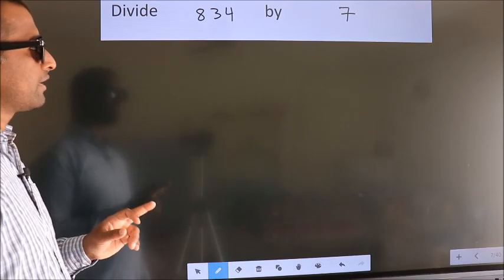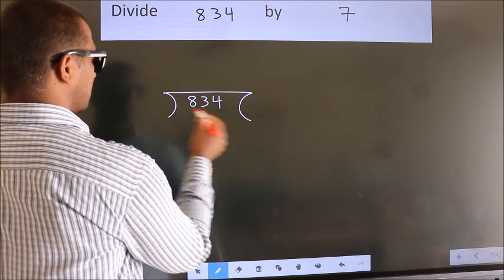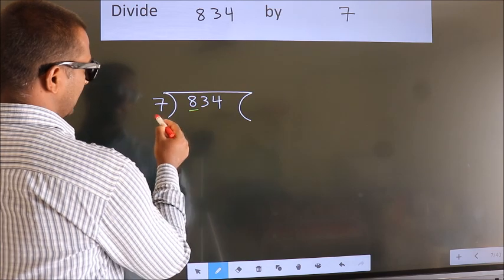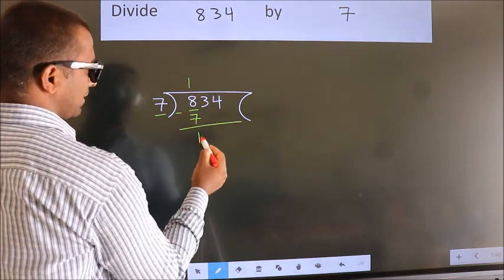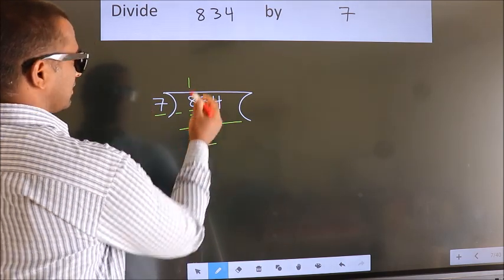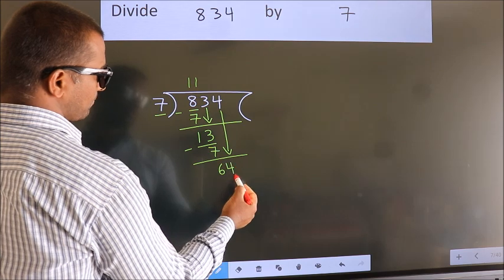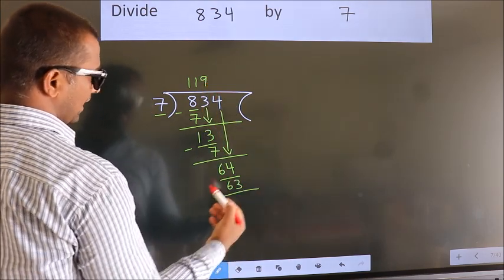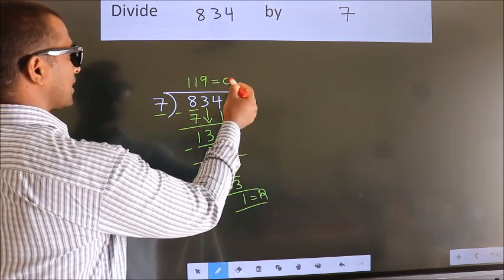Divide 834 by 7